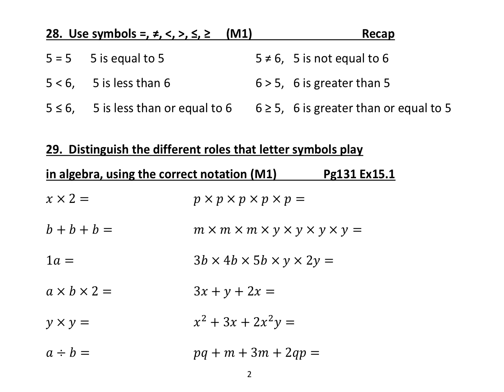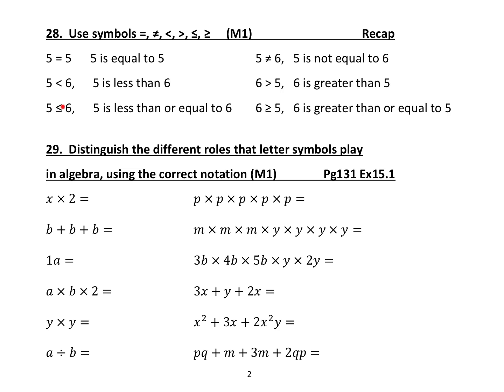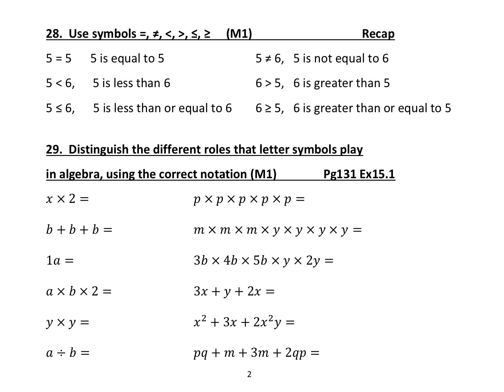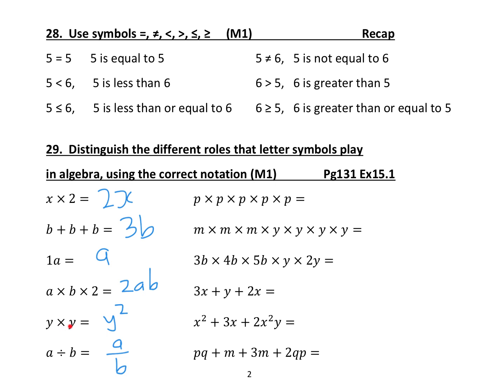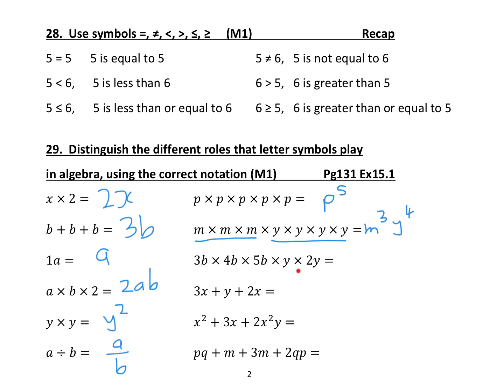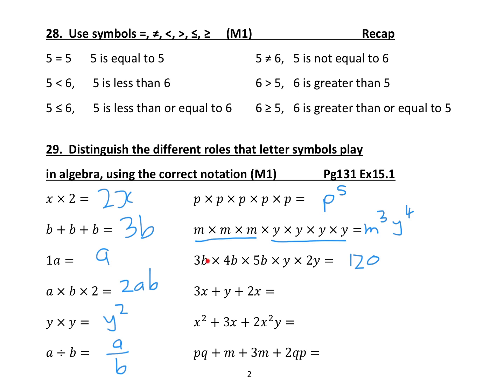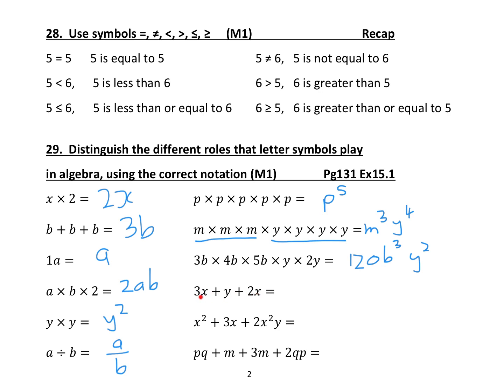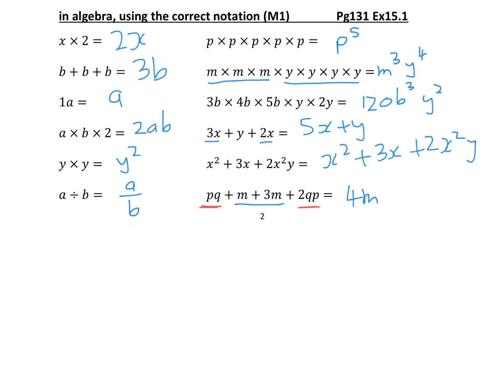Year 11 28,29 Using Symbols and distinguish roles that letter symbols play in algebra